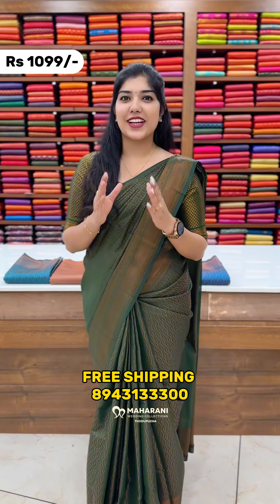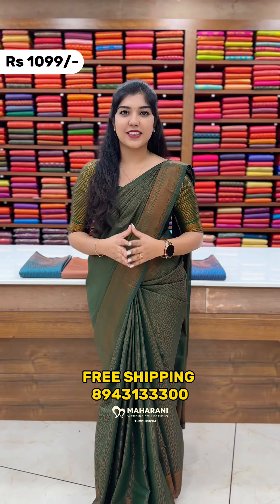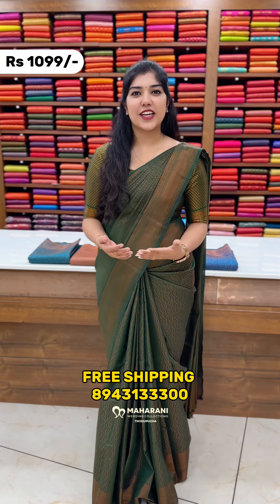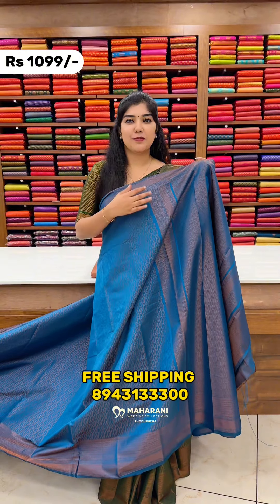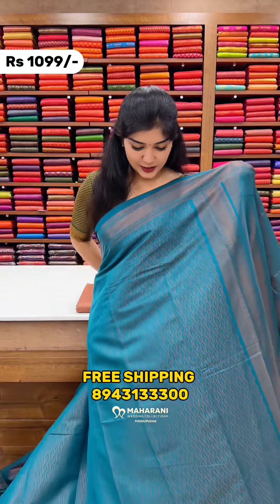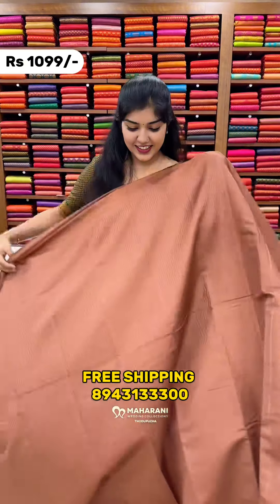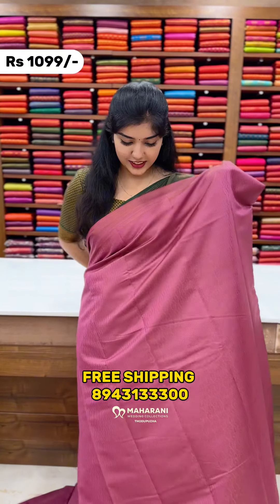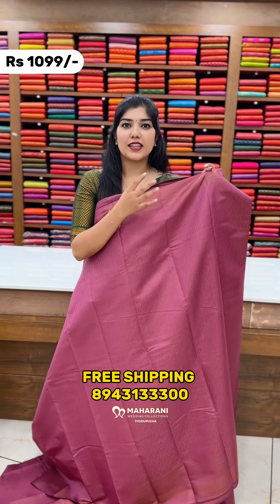Rs 1099/- Brocade soft silk saree✨